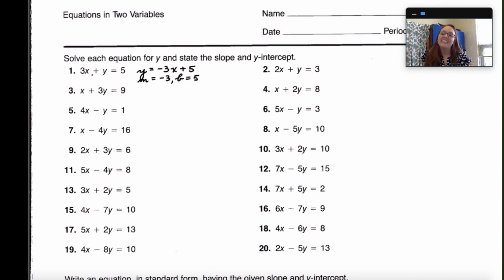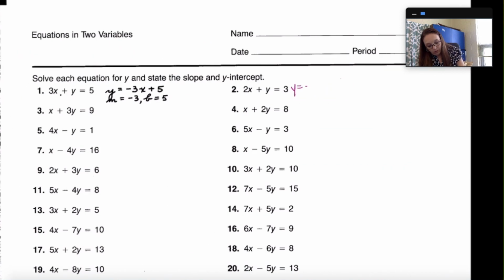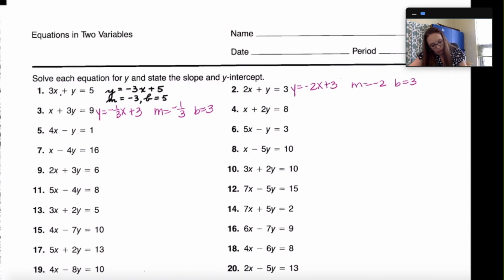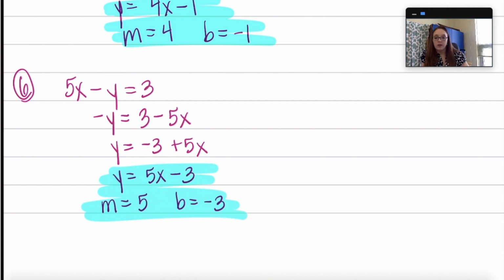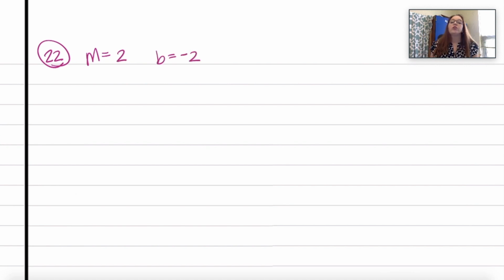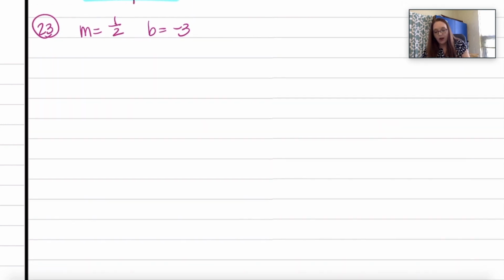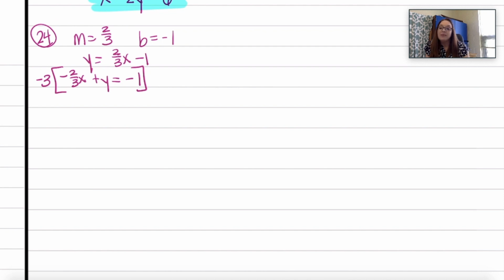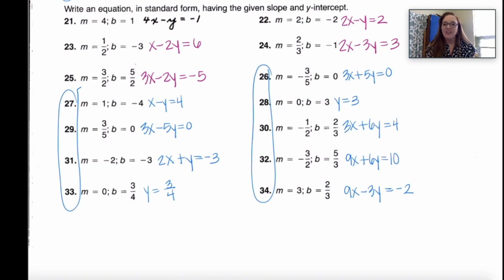Converting Between Different Forms of Equations Lesson